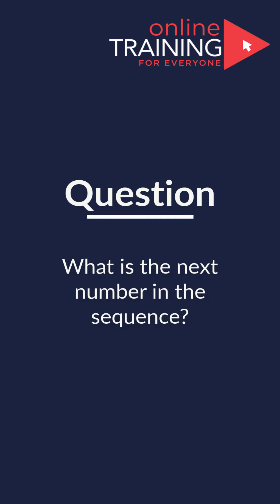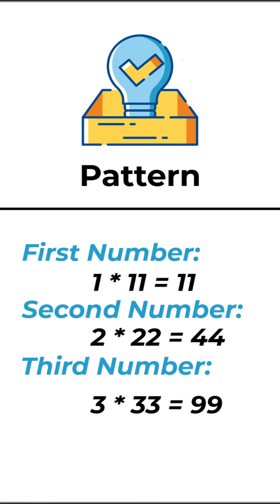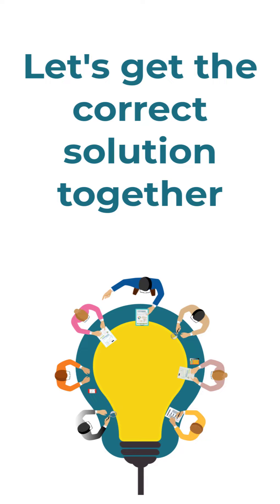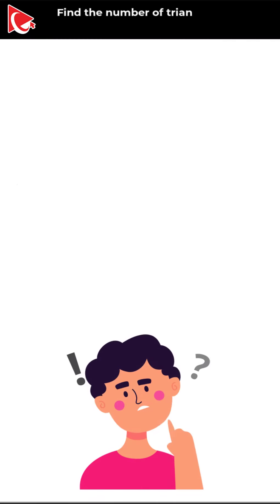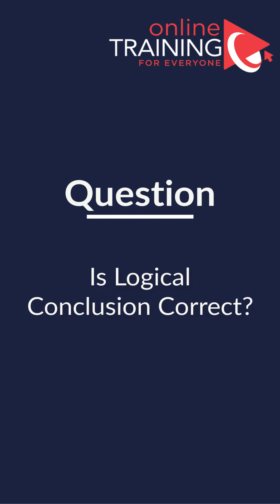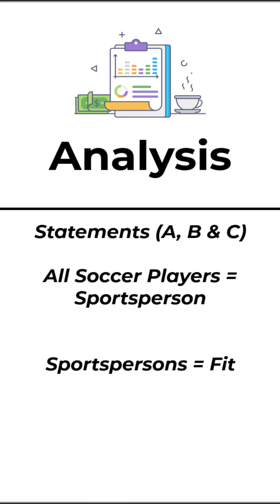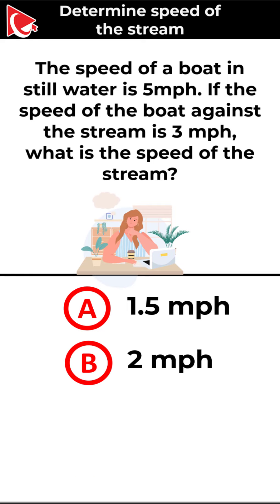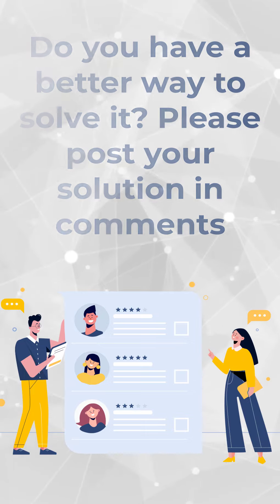IQ Test: What is the Next Number?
Take this simple IQ test to see how challenging it might be for you!

[Other IQ and  Assessment Test Resources]